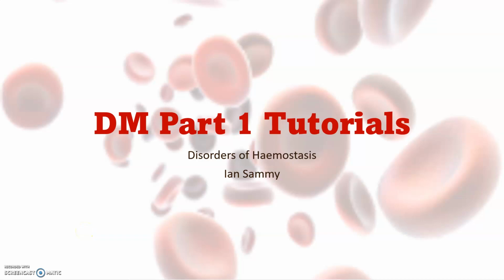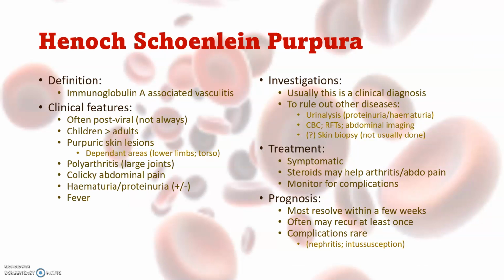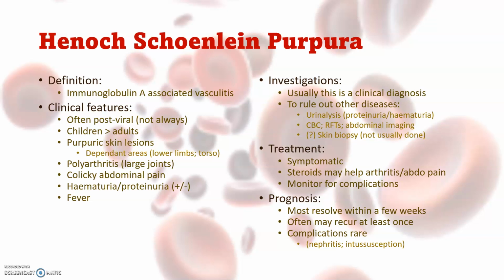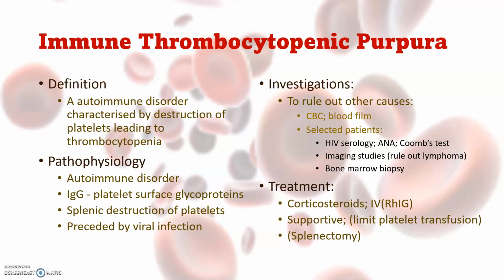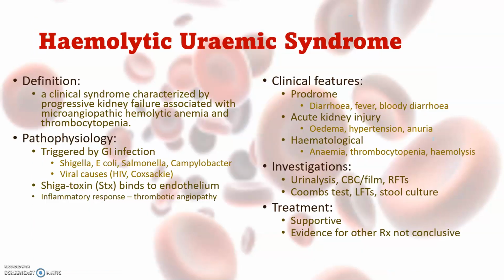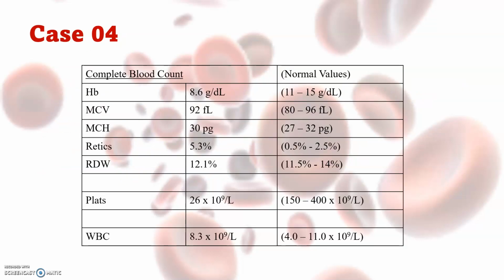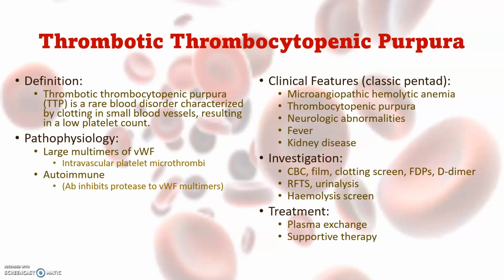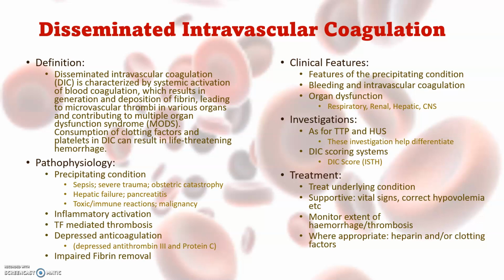DMPart1_Revision_HemostasisDisorders_20220129